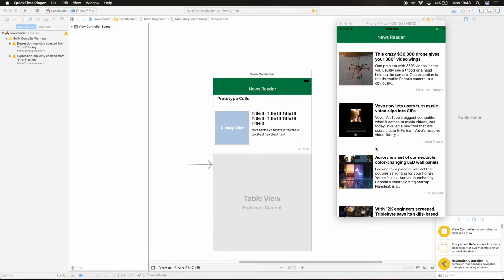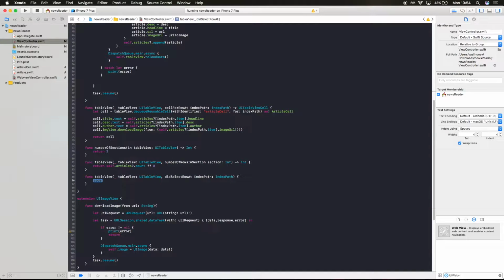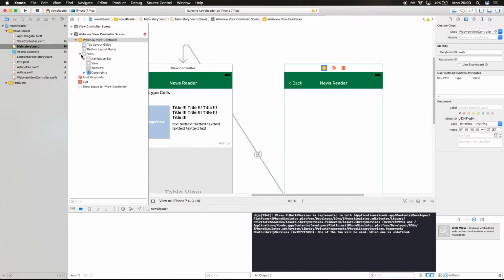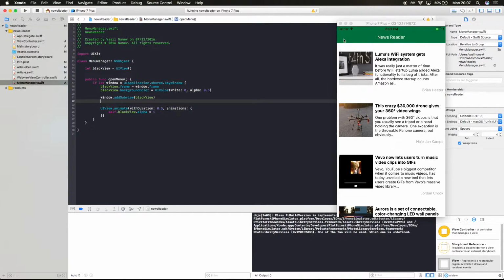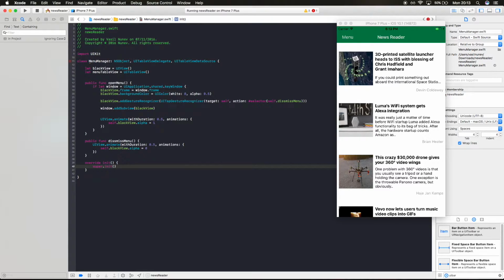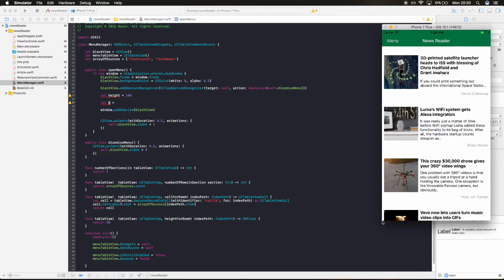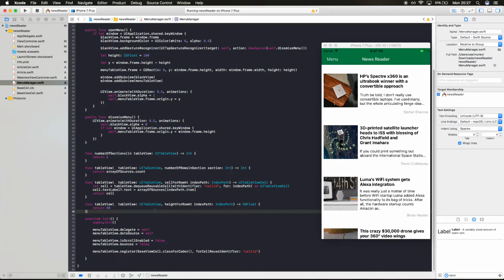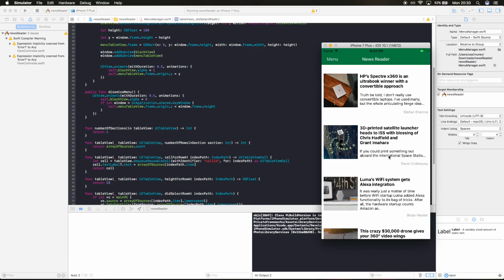Slide-in Menu in Swift 3, Reading Articles in UIWebView (News Reader in XCode 8) (Part 3)